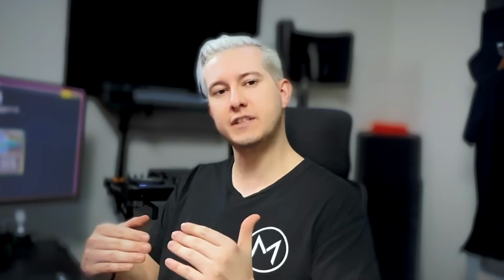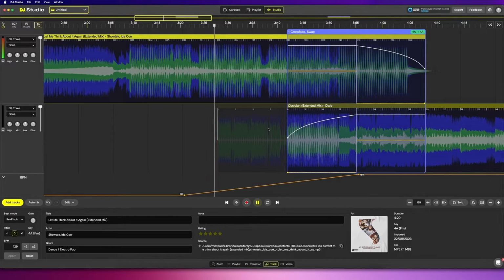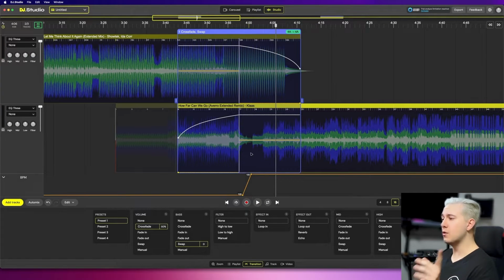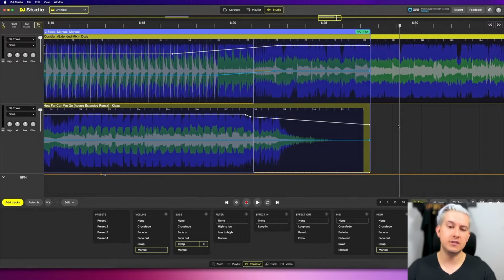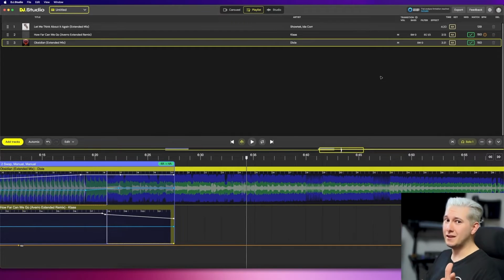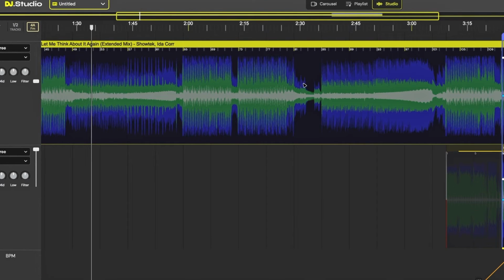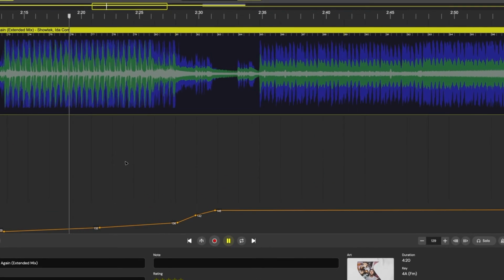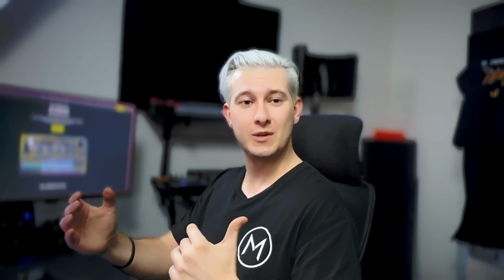Mixing Large Jumps In BPM with DJ.Studio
The video also covers all the things you need to know about BPM and DJ.Studio:

how to change the BPM,  fix beat grid issues, how to can handle BPM changes between tracks, or even completely remove beat sync for special occasions.

00:00:00  Introduction
00:00:58  Example 1: 129-150BPM
00:01:29  Method 1: BPM Automation Adjustment
00:02:27  Method 2: Song Selectiom
00:04:08  Effect Automation
00:04:24  BPM Automation Ramping
00:04:42  Result 1: Instrumentation & BPM Mixing Theory
00:06:47  Example 2
00:07:05  Considering BPM Automation & Transition Placement
00:08:04  Waveform Preview & BPM Mixing Theory
00:09:03  Method 3: BPM Transition Timing
00:09:53  Result 2A
00:10:43  Result 2B
00:11:26  Wrapping Up

DJ.Studio - Timeline DJ mixing
With DJ.Studio you create harmonic mixes in minutes. Drag your favorite tracks to the library, press Automix and let DJ.Studio find the best order of your tracks. You focus on the transitions and export it to Mixcloud, Ableton or as a local file with a tracklist. DJ.Studio has direct connections with other DJ software such as: Mixed In Key, Ableton, rekordbox and Serato.

Prefer to use YouTube? We've got you covered! Start building your ideal mix today and enjoy hours of perfectly mixed music!
With this powerful software, you can focus on what really matters - unleashing your creativity and delivering an unforgettable DJ set.

So, whether you're a seasoned DJ or just starting out, DJ.Studio is the perfect tool for creating professional-quality mixes. 🎧🔥